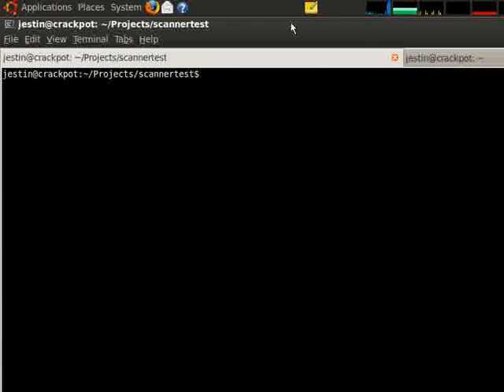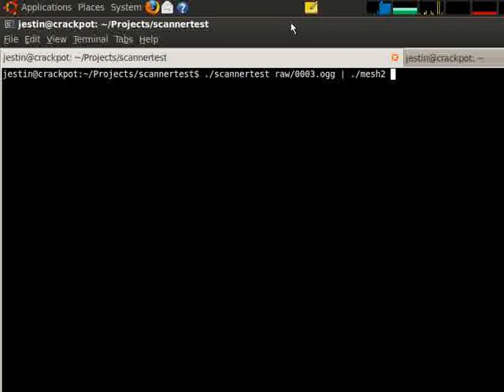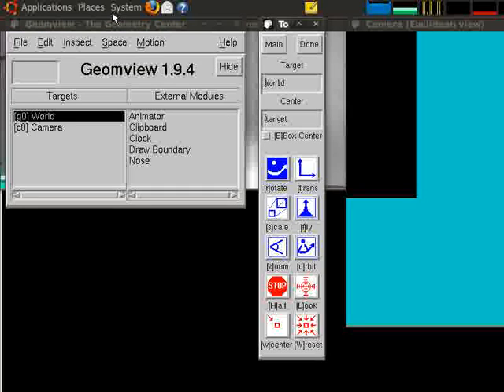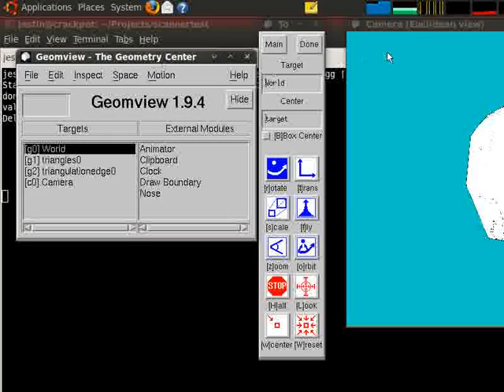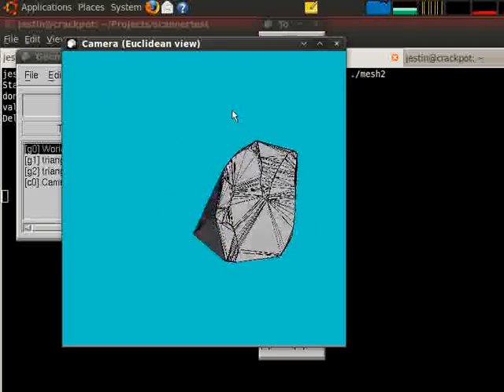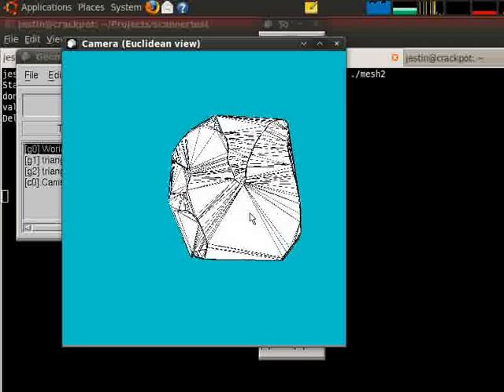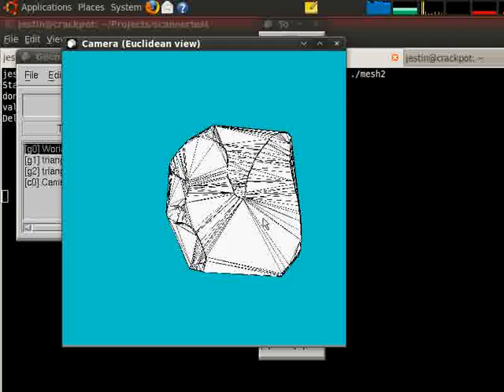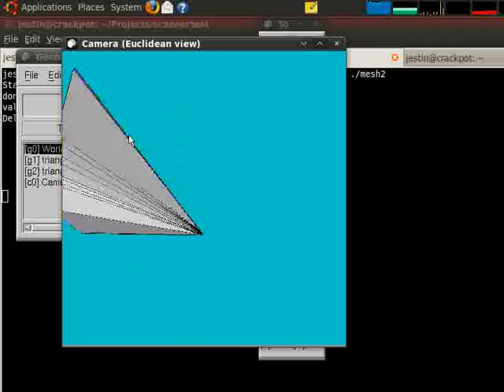3D Scanner Test #3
This is an update on the progress I've been making on my 3D scanner application.  So far I can create a single image from a video of a scan, locate the points of the object being scanned, and not create a basic 3D mesh out of those points (and the origin of the laser).  My mesh is not quite what it needs to be yet, but I'm learning.